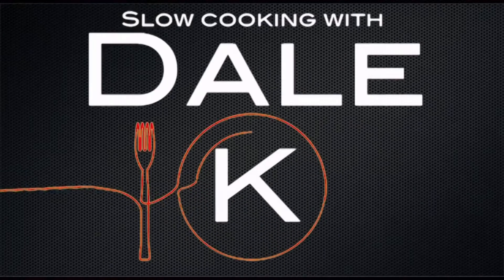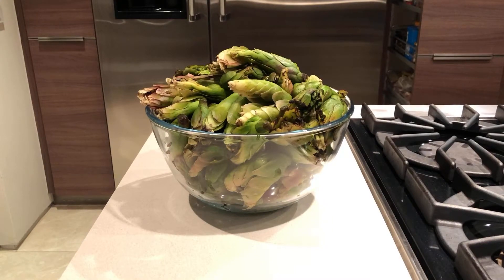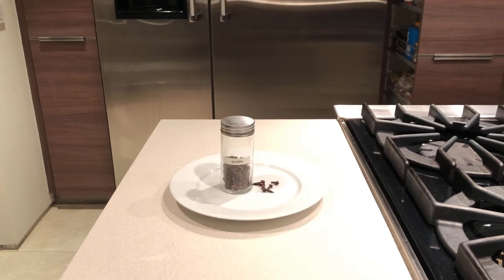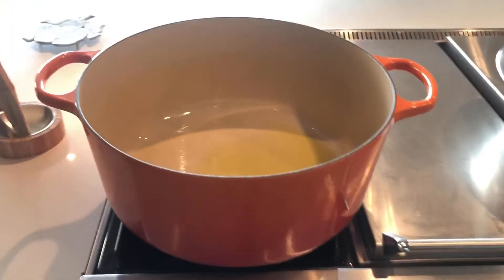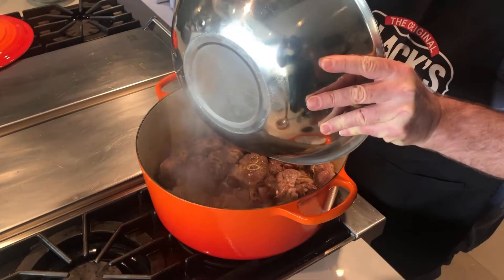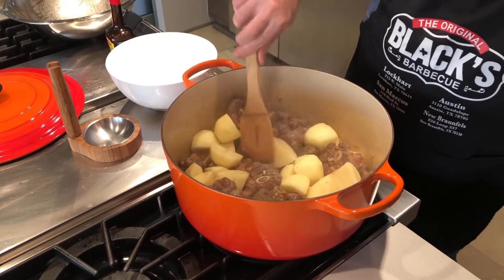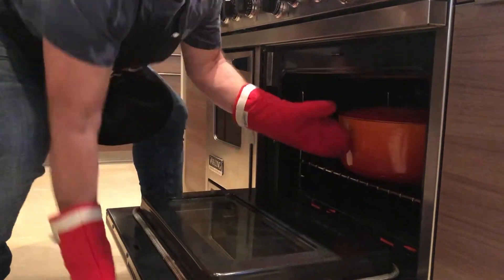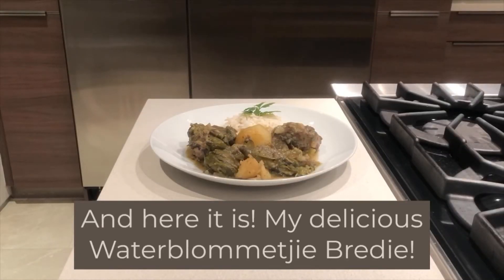How To Make My Easy & Tasty Waterblommetjie Bredie - Food Recipe By Home Chef Dale K.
How To Make My Easy & Tasty Waterblommetjie Bredie - Food Recipe By Home Chef Dale K. Have a look in the descriptions below to find the ingredients and make this delicious meal yourself at home.

What you need to complete this delicious recipe:
Servings about 6:
1.5kg/3.3pounds Fresh Waterblommetjies well rinsed (Can use frozen ones or canned as well but fresh is better)
Note – can substitute the Waterblommetjies with fresh Green Beans
A bunch of Fresh Sorrel Leaves roughly chopped (Optional)
2kg/4.4pounds Lamb Knuckles, Lamb Neck or Lamb Stew on the Bone Meat. (I prefer the knuckles)
6 Medium Potatoes peeled and quartered
Juice of 1 Large Fresh lemon or Two Small ones
1 Tablespoon White Pepper plus more to taste
Salt to taste - I use Kosher salt
6 Dried Cloves
2 Large Onions chopped
3 Cloves of Garlic finely chopped
1 Cup Dry White Wine
1 Cup Stock – can use Chicken, Beef, or Lamb stock
2 Tablespoons Worcestershire Sauce
A few shakes Maggi Arome (Optional)
3 to 4 Tablespoons Olive Oil for browning meat and onions

Watch my video for an easy step by step cooking tutorial.